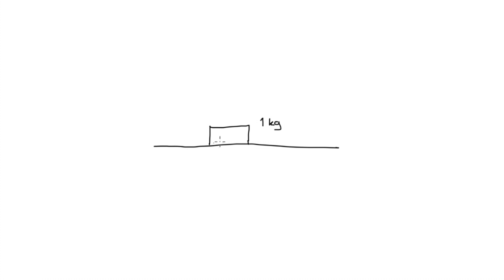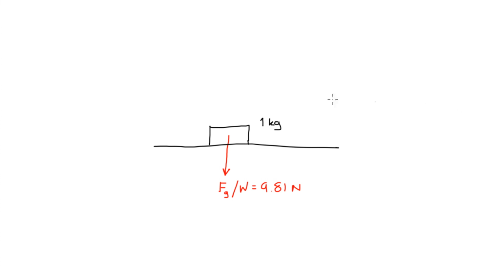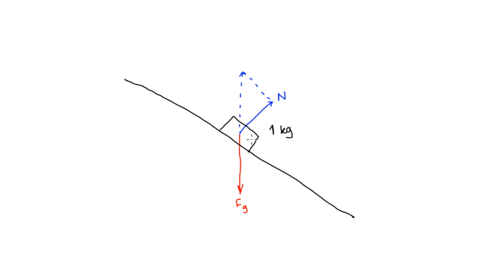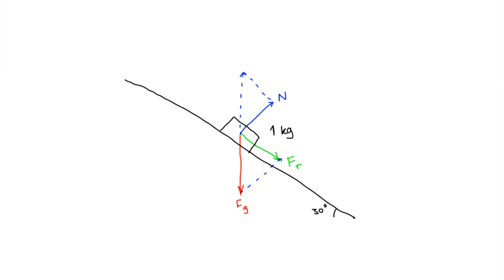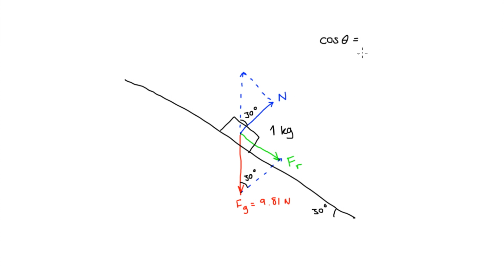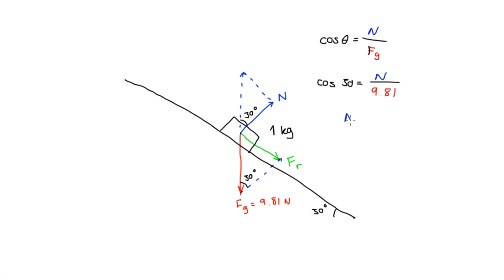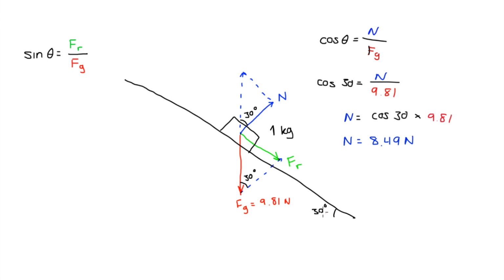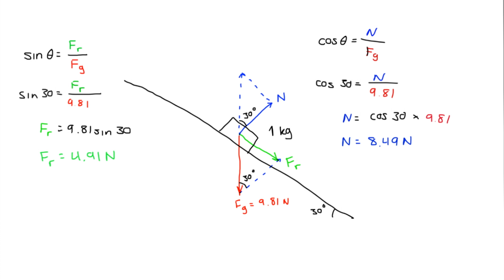Vectors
Everything is just a box on a ramp... EVERYTHING!